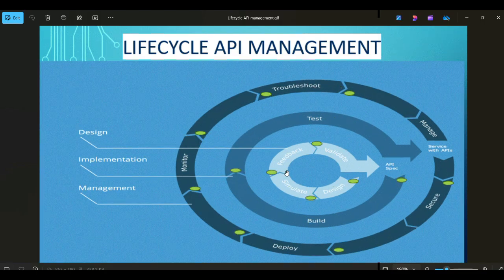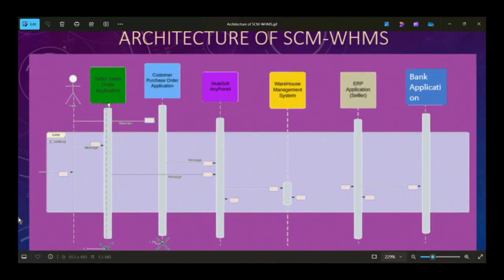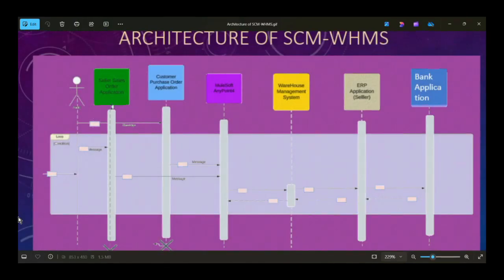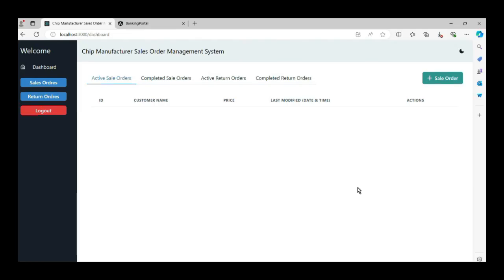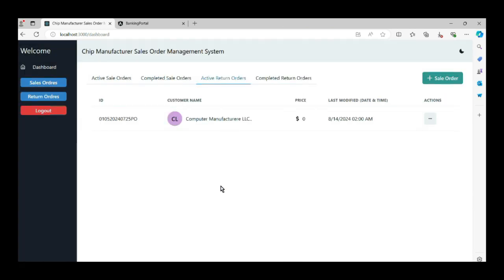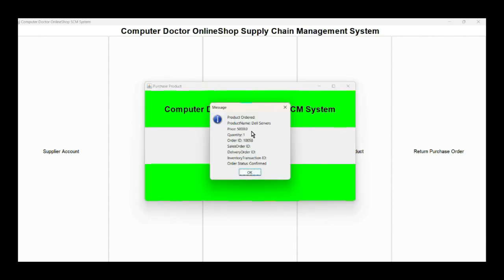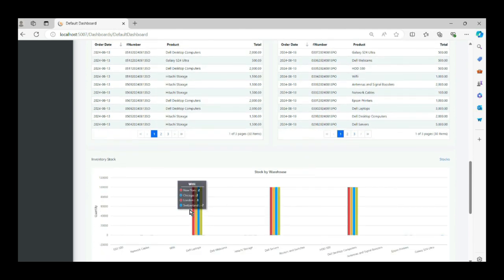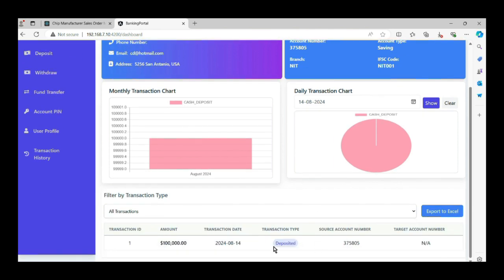Supply Chain Management to Warehouse Management System MuleSoft Integration Product Architecture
In this demo series the API Lifecycle Management recommend by MuleSoft would be developed.

Here the below mentioned API Lifecycle Phase would be covered
    Design
    Implementation
    Management

Details:
In the Design Phase API Specification would be developed.

In the Implementation Phase
     • The Integration Solution or Mule Application would be developed. Besides the Unit test case would be developed.
    • Note: As part of Unit test coverage such as 100% would be achieved. Integration and System Test cases would be developed and executed.

In the Management Phase, the Deployment such as CI (Continuous Integration) CD (Continuous Deployment), Monitoring, Altering would be implemented and demoed.